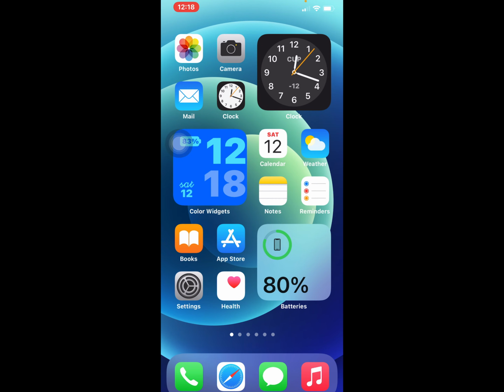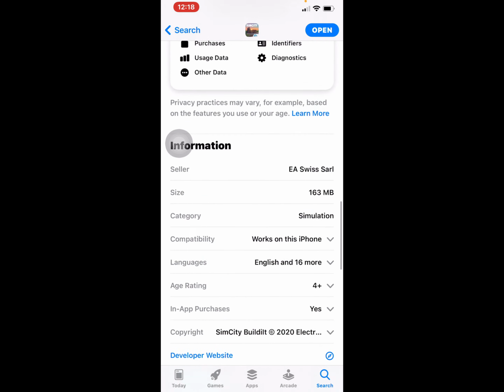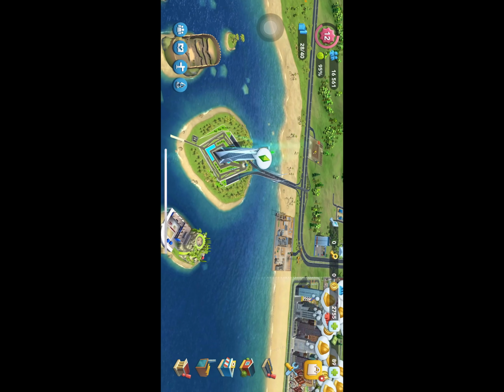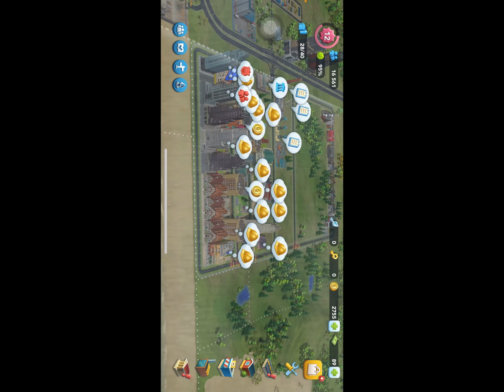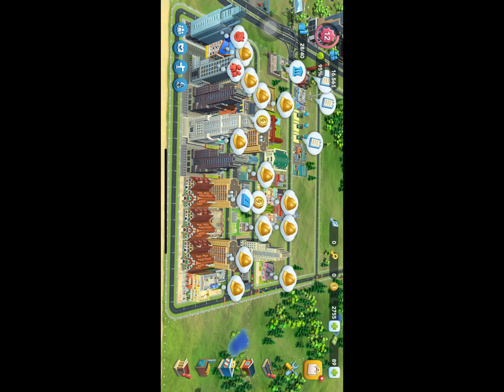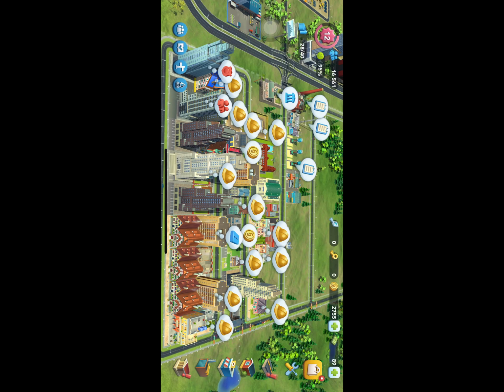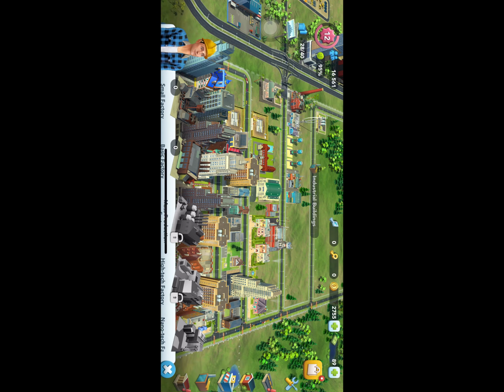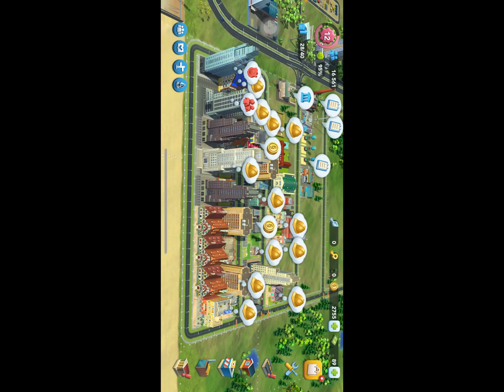Best Game of 2021 (SimCity BuildIt)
Welcome, Mayor! Be the hero of your very own city as you design and create a beautiful, bustling metropolis. Every decision is yours as your city gets larger and more intricate. Make smart choices to keep your citizens happy and your skyline growing. Then trade, chat, compete, and join clubs with fellow Mayors. Build your way to extraordinary with the most popular city builder on mobile!

BRING YOUR CITY TO LIFE

Build skyscrapers, parks, bridges, and much more! Place buildings strategically to keep the taxes flowing and your city growing. Solve real-life challenges like traffic and pollution. Provide services like power plants and police departments. Keep traffic moving with grand avenues and streetcars.

PUT YOUR IMAGINATION ON THE MAP

Build Tokyo-, London- or Paris-style neighborhoods, and unlock exclusive landmarks like the Eiffel Tower or Statue of Liberty. Discover new technologies with the Future Cities while getting athletic with sports stadiums. Decorate your city with rivers, lakes and forests, and expand along the beach or on the mountain slopes. Unlock new geographic regions such as the Sunny Isles or Frosty Fjords, each with a unique architectural style. There’s always something new and different to make your city unique.

BATTLE YOUR WAY TO VICTORY

Defend your city against monsters or compete against other mayors in Club Wars. Plot winning strategies with your Club mates and declare war on other cities. Once the battle is on, unleash crazy disasters like the Disco Twister and Plant Monster on your opponents. Earn valuable rewards to use in battle or to improve your city. In addition, take on other players in the Contest of Mayors, where you can complete weekly challenges and climb the League ranks towards the top. Each new contest Season brings on new unique rewards to beautify your city!

CONNECT AND TEAM UP

Join a Mayor’s Club to trade supplies with other members and chat about strategies and available resources. Collaborate to help someone complete their personal vision and get support to complete yours. Build big, work together, lead other Mayors, and watch your city come to life!

Important Consumer Information. This app:

Requires a persistent Internet connection (network fees may apply). Requires acceptance of EA’s Privacy & Cookie Policy and User Agreement. Includes in-game advertising. Contains direct links to the Internet and social networking sites intended for an audience over 13. The app uses Game Center. Log out of Game Center before installation if you don’t want to share your game play with friends.

for assistance or inquiries.

EA may retire online features after 30 days’ notice posted